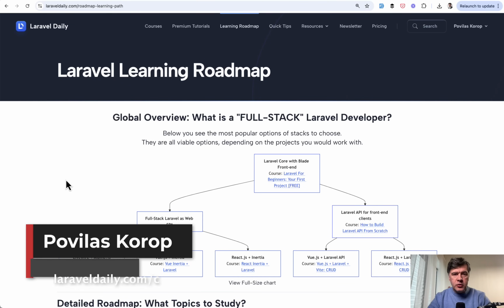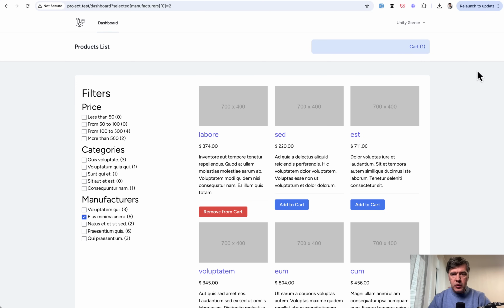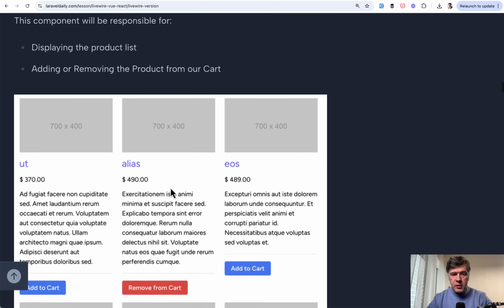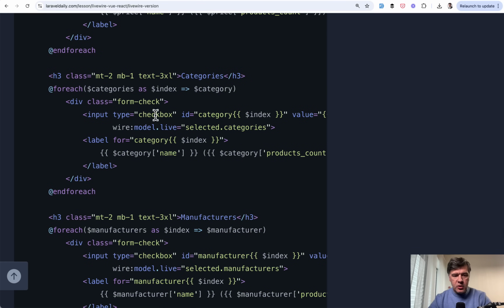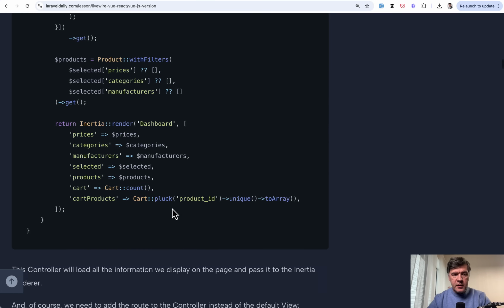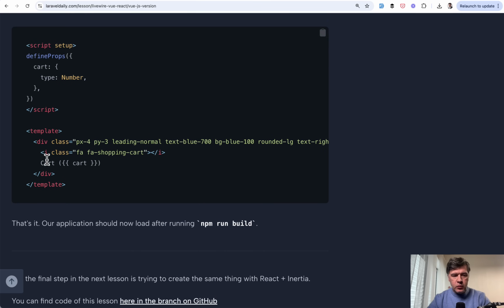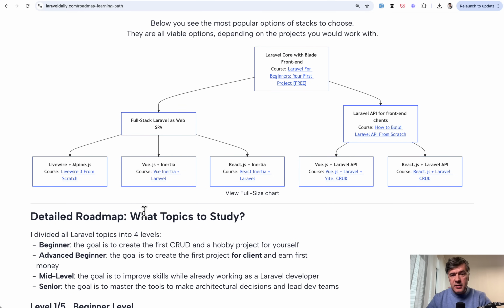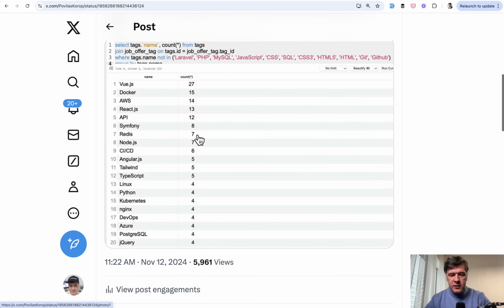So We Tried to Build a Project with Livewire vs Vue vs React... (showdown)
We tried to create a simple project with dynamic elements, using three popular stacks.